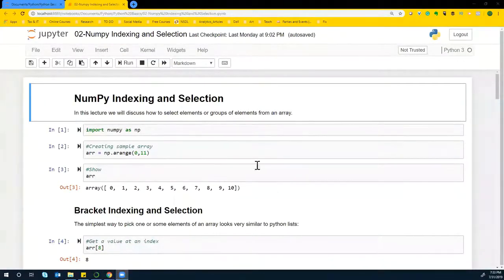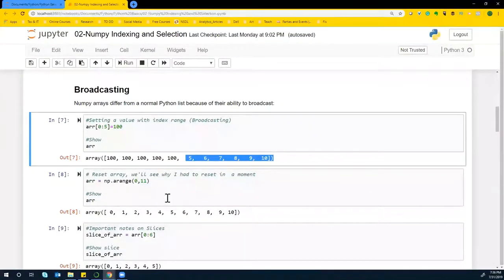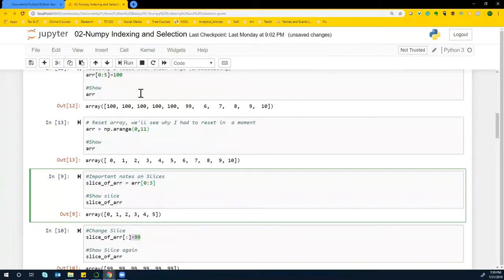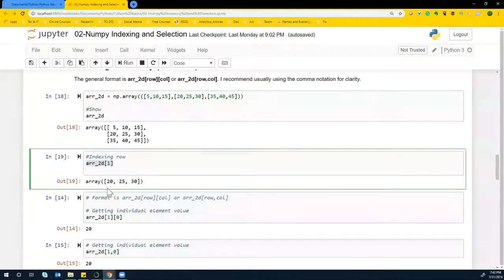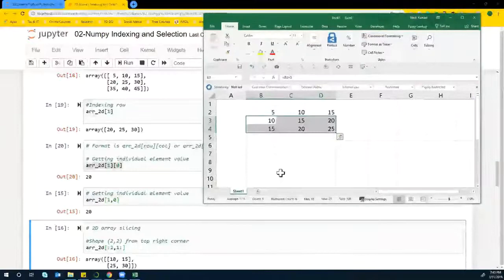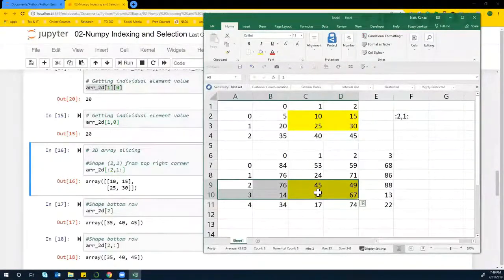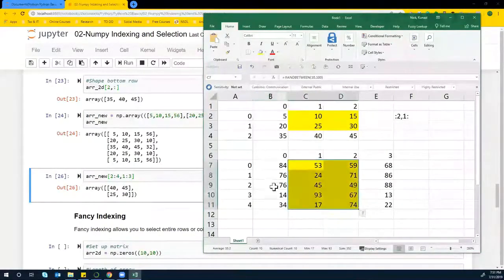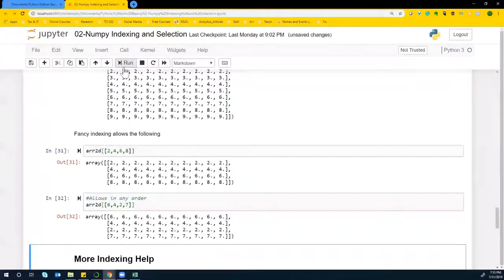Numpy Indexing | Python for Data Science Foundation Course | Board Infinity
and complete the course. Lesson 7 - Numpy Indexing

In this lesson we are going to learn about NumPy Indexing.

Indexing can be done in NumPy by using an array as an index. In case of slice, a view or shallow copy of the array is returned but in index array a copy of the original array is returned. Numpy arrays can be indexed with other arrays or any other sequence with the exception of tuples. The last element is indexed by -1 second last by -2 and so on.

Follow us -